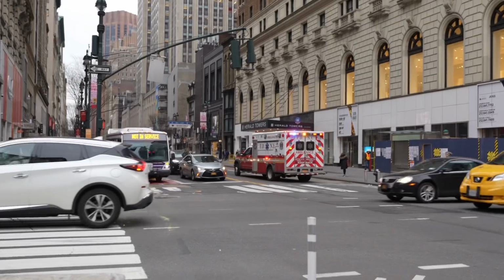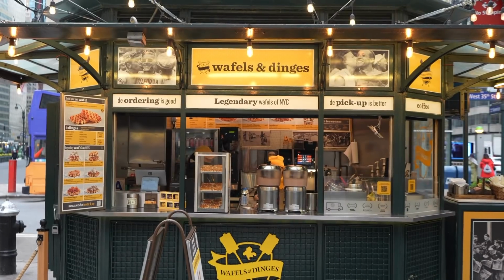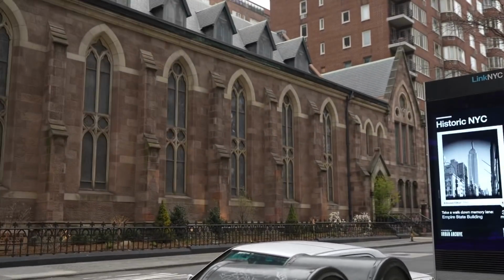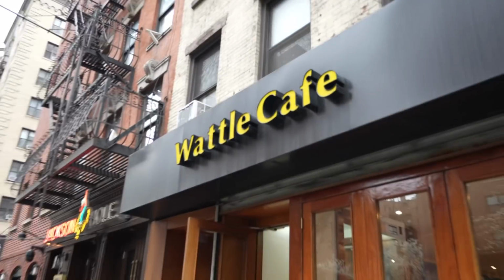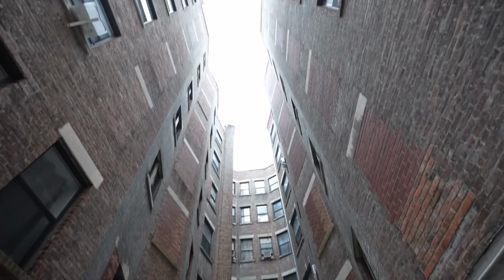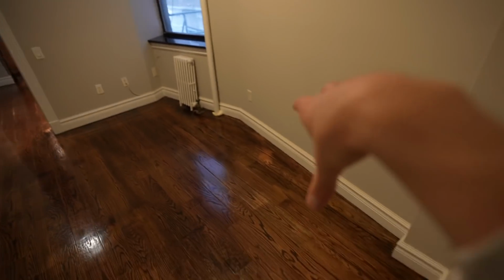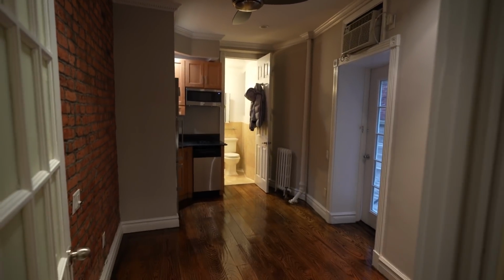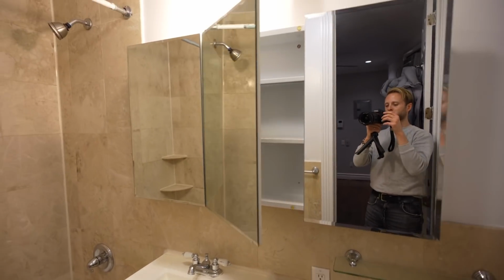I Found a Secret ILLEGAL NYC Apartment…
This Apartment is So cool, but it doesnt exactly look like a “normal” nyc apartment that is for sure.  It has this super huge outside area thats bigger than the unit itself. This makes me wonder if this apartment had another purpose in a past life that isnt apparent when looking at it from the outside.  I think its definitely going to rent because of how “unique” the layout is - there’s just nothing else on the market like this and someones going to rent it (i think).

Artists & Tracks:  Hot Nights - Cushy // In Tact - Ballpoint // Rich City - A P O L L O